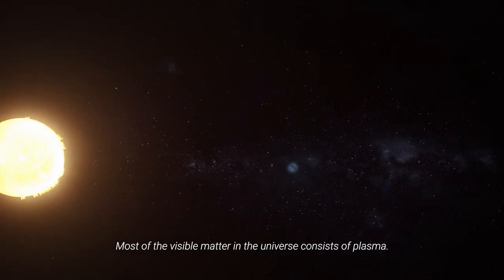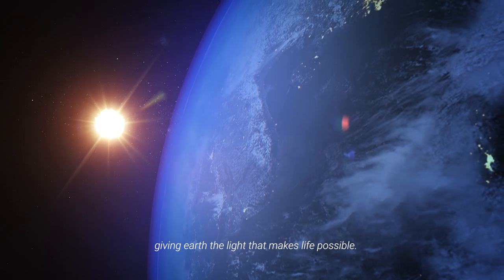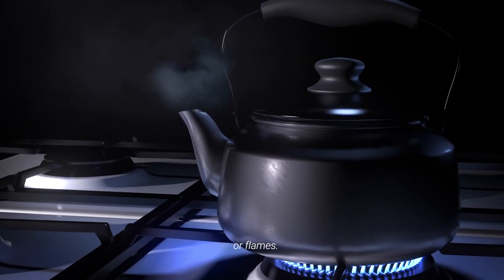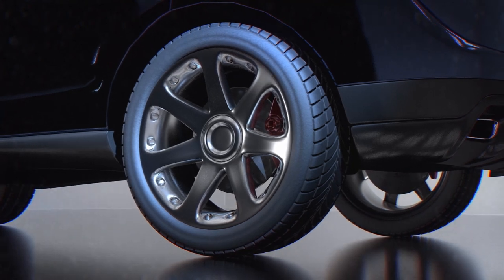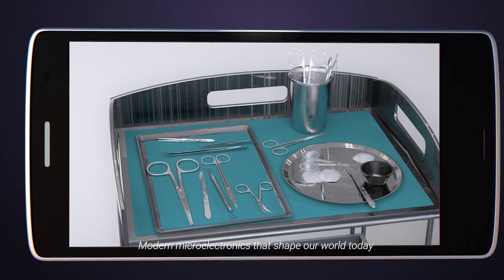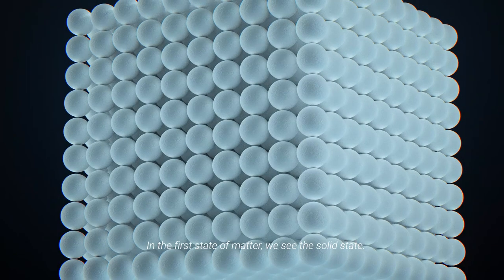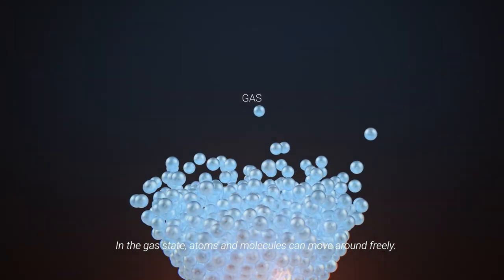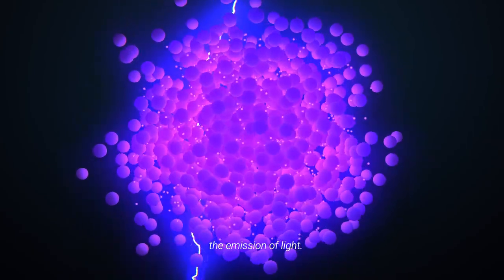What is a plasma?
Plasma: this mysterious thing is all around us. Learn more about it in this short video.